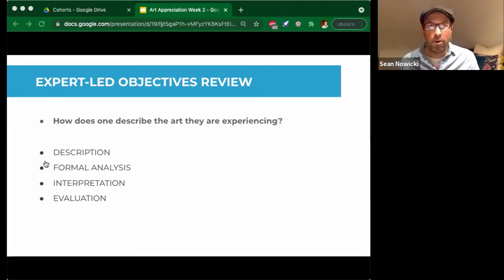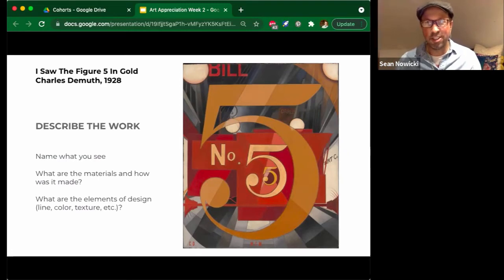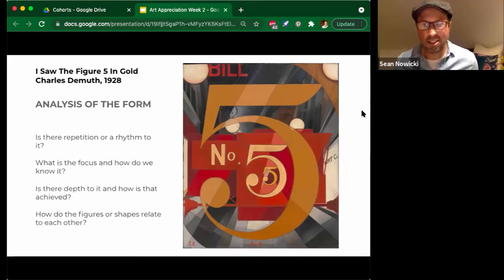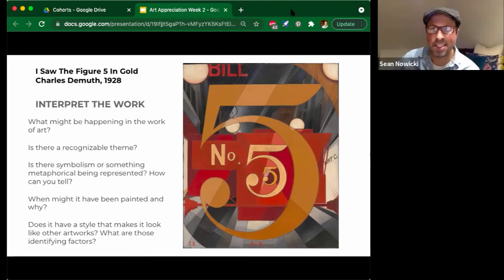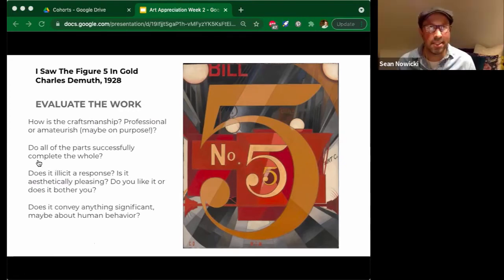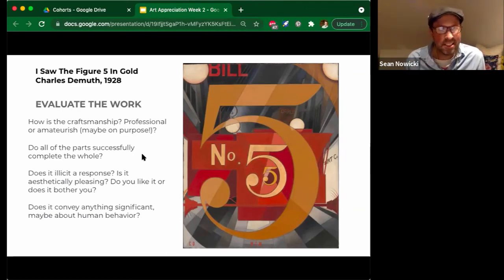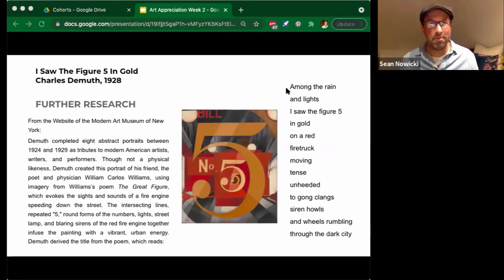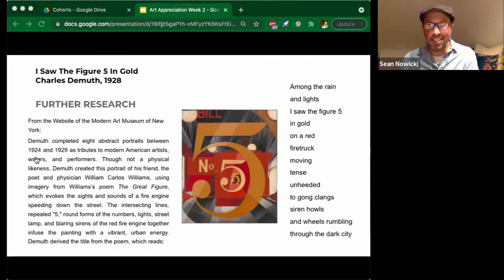Analyzing a work of art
Sean Nowicki from Newlane University walks through steps of analyzing a work of art.